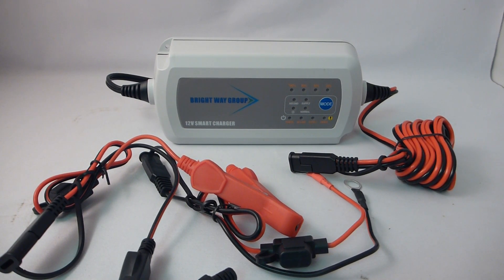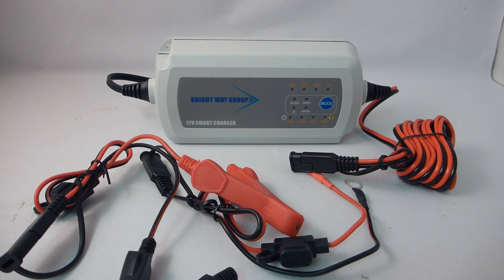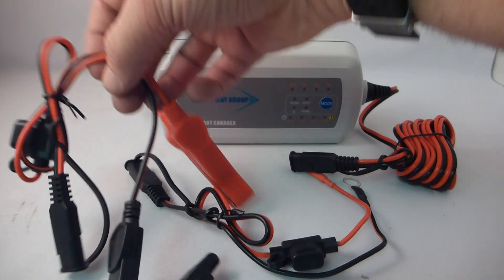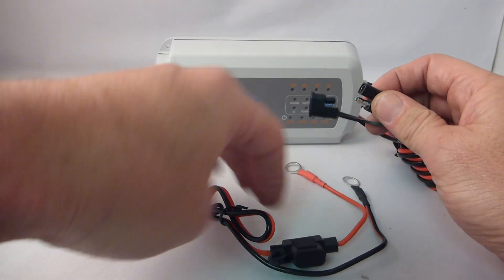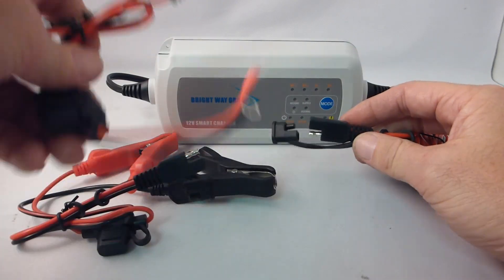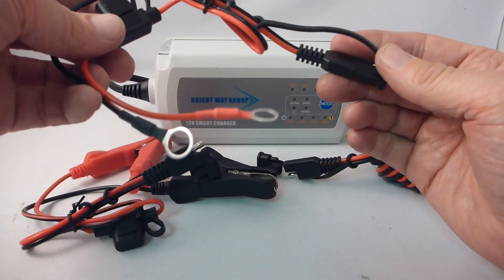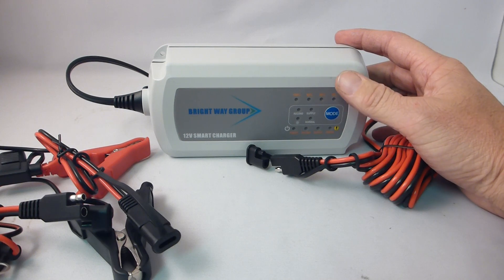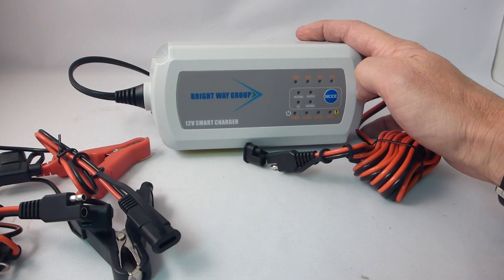12 Volt 7.5 Amp - 7 Stage Smart Charger - With Recondition Mode - 5212 | batteryspecialist.ca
DIGITAL BATTERY CHARGER AND MAINTAINER
12V 7.5 Amp Charging Modes
Optimized charging program
reverse polarity protection
automatic voltage detection
You can leave this hooked up to your battery to maintain optimum performance when not in use
Fully Automatic
Repairs, Charges, & Maintains Standard, AGM & Gel lead acid batteries
1 year warranty
Quick Connect battery clip cable assembly - with inline fuse
Quick connect ring terminal cable assembly - with inline fuse
Part Number: 608002
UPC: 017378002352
Input: 110V AC - Standard Wall Outlet
6 Foot Ac poer Cord
6 Foot on DC side
17" ring terminal quick connect
18" battery clamps quick connect cord
Charge Process: Digital Microprocessor 7 Stage
Size of batteries to be charged are 12 Volt 28 amp hour up to 250 amp hour.  Note that the bigger the battery the longer it will take to charge.
Reconditions batteries that may have sulfate build up, BUT not shorted cells
Uses:  For charging 12 volt lead acid batteries of the following types or applications:  SLI, SLA, VRLA, Gel, Auto, Marine, RV Power Sport